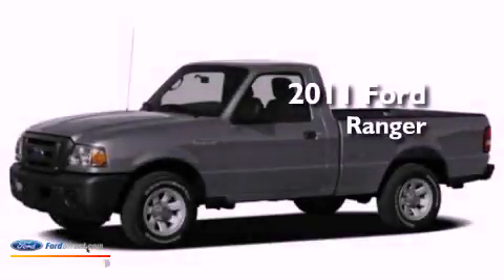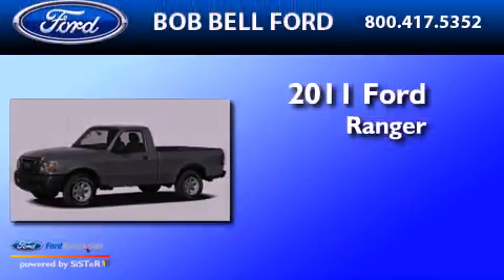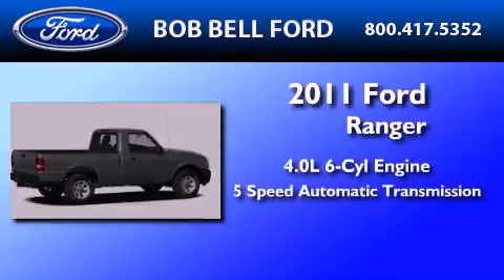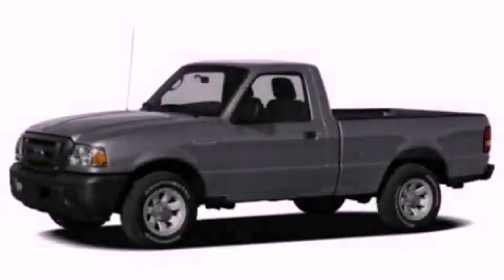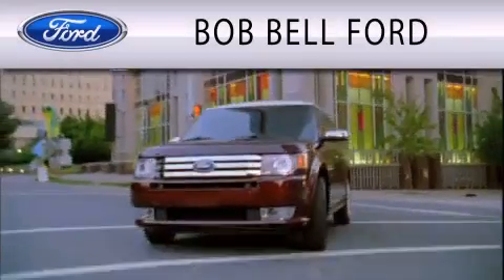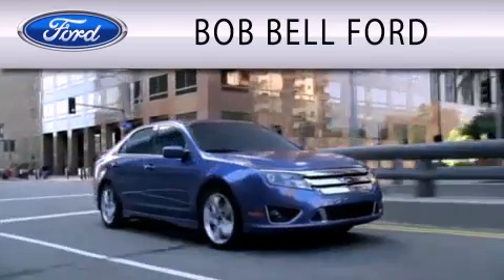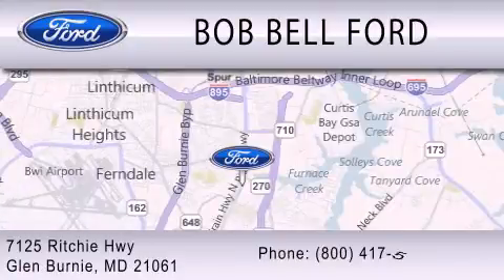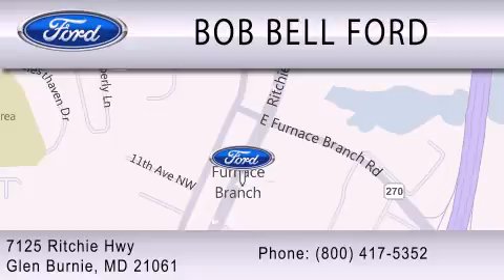2011 FORD RANGER MD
Year : 2011

 Make : FORD

 Model : RANGER

 Engine : 4.0L V6

 Miles : 22

 7125 Ritchie Hwy

  , MD 21061